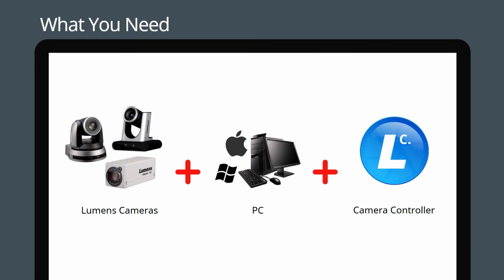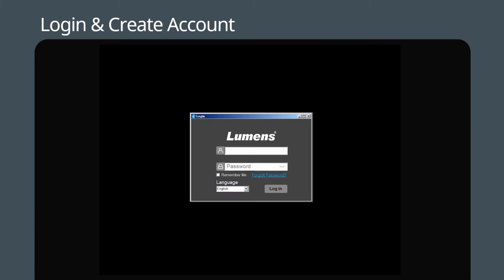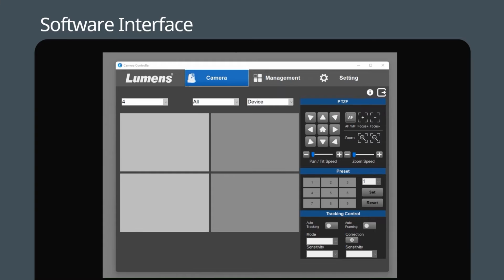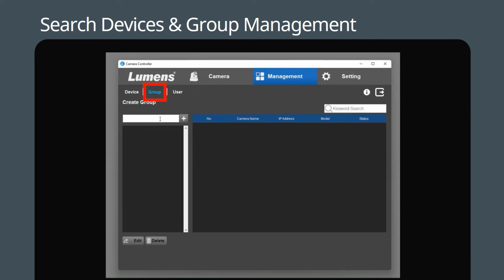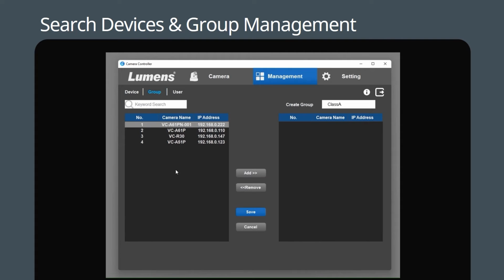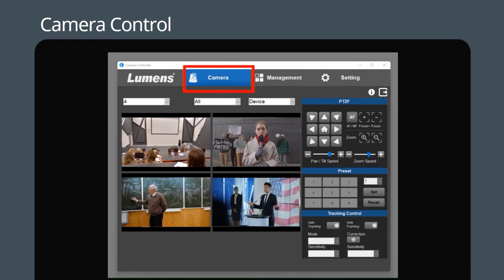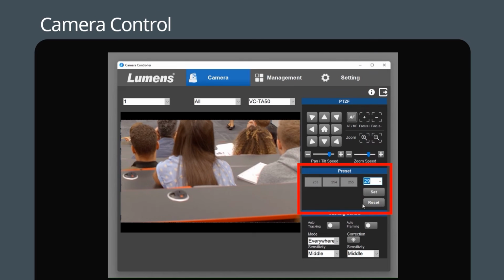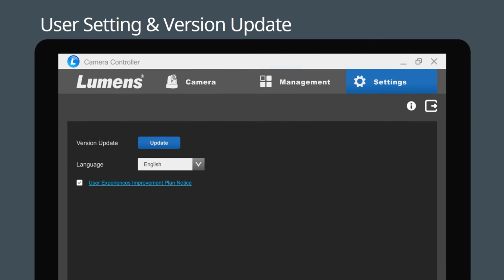[InstallAV] Getting Started with Lumens Camera Controller Software | Lumens ProAV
This video shows you how to install Lumens Camera Control. With Lumens Camera Control, you can control the camera's position, focus, zoom and even set presets or start auto tracking function.

0:20 What You Need
00:48 Login & Create Account
01:25 Software Interface
01:44 Search Devices & Group Management
02:59 Camera Control
03:54 User Settings & Version Update